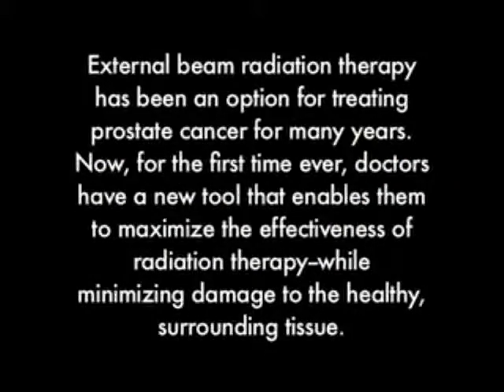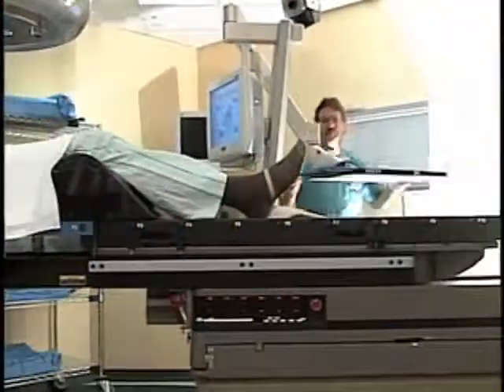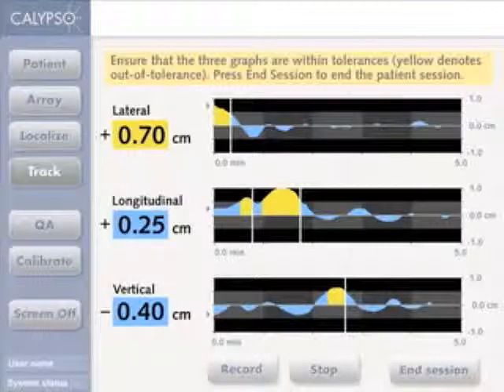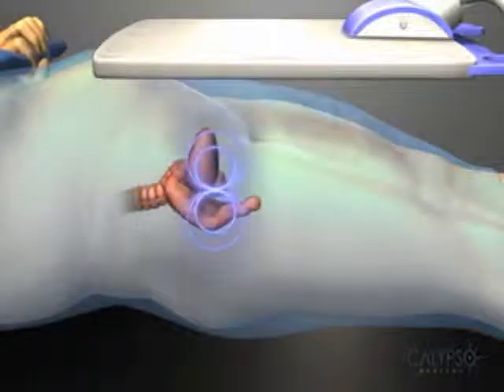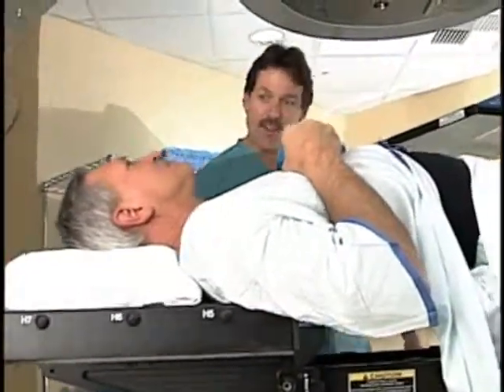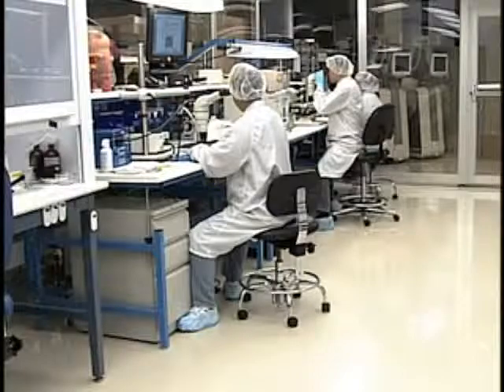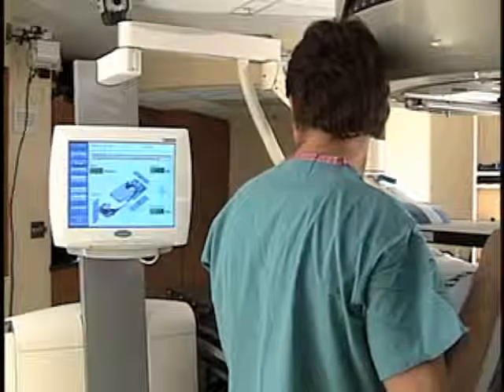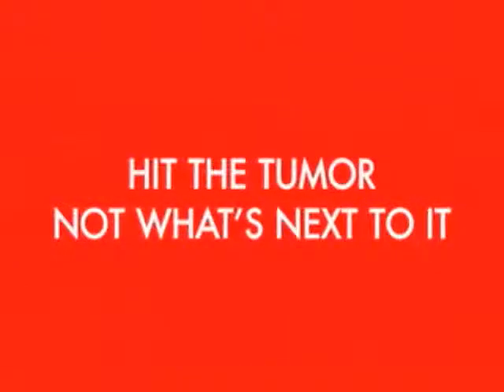AROS uses Calypso radiation system for treating prostate cancer.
Arizona Radiation Oncology Specialists use Calypso's GPS for the Body® technology for the treating of prostate cancer. It provides accurate, precise, real-time tracking to keep radiation focused on the tumor, not surrounding healthy tissue. The result? More radiation reaches the target to better fight the cancer and patients report experiencing fewer side effects.